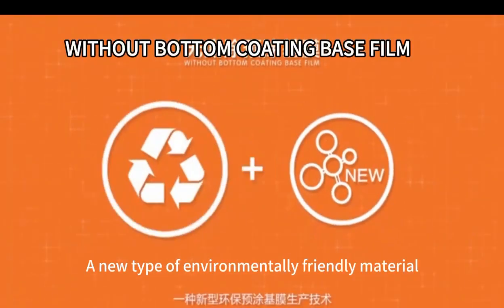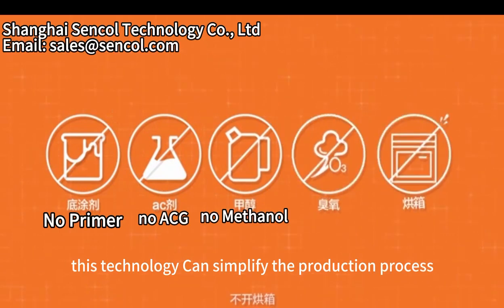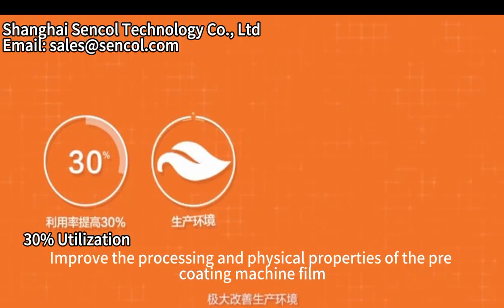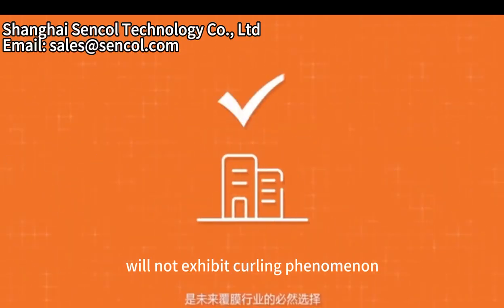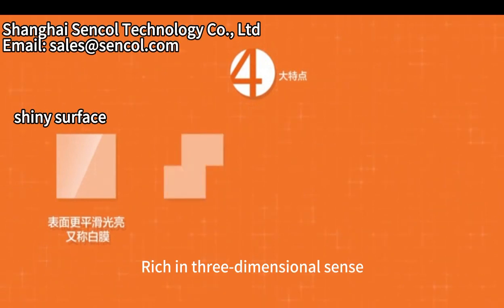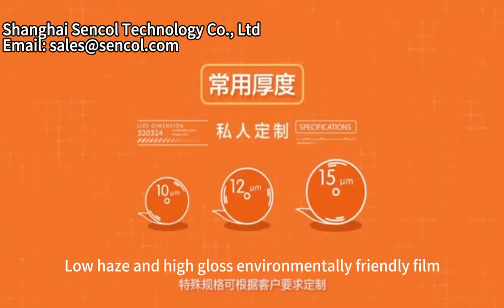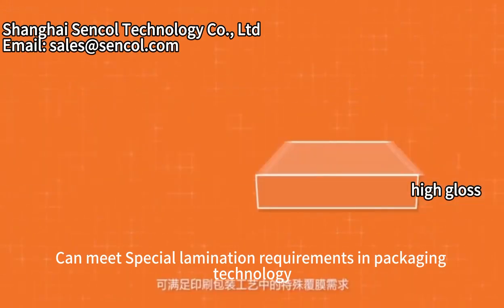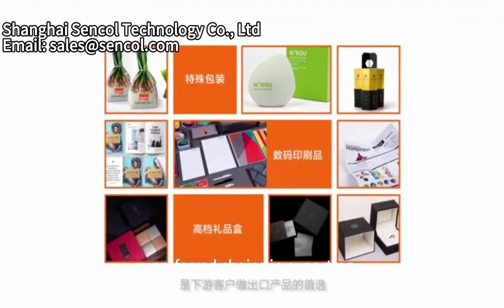Base film without bottom coating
This video presents the characteristic  of base film without bottom coating